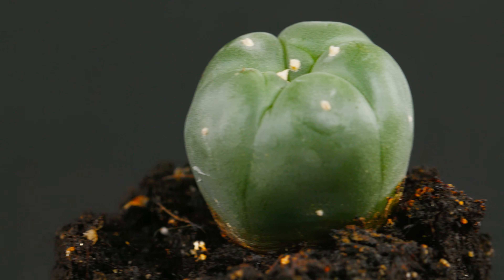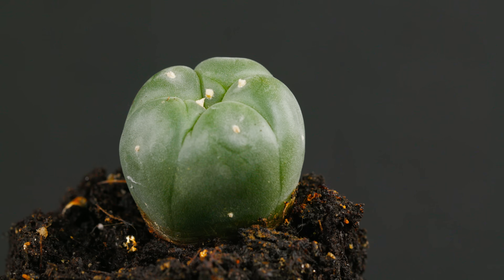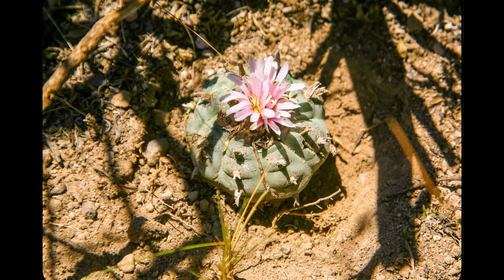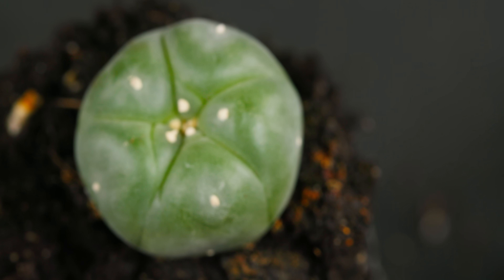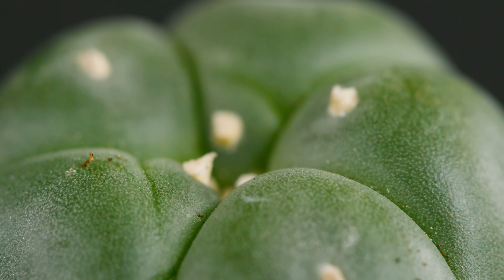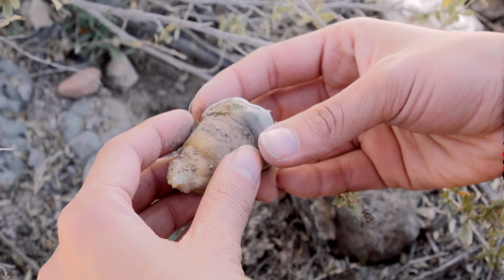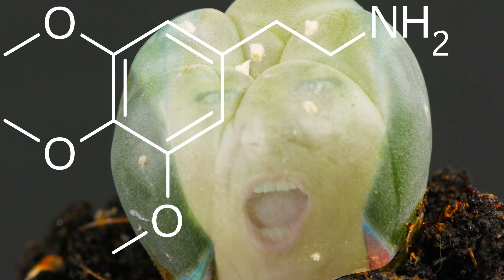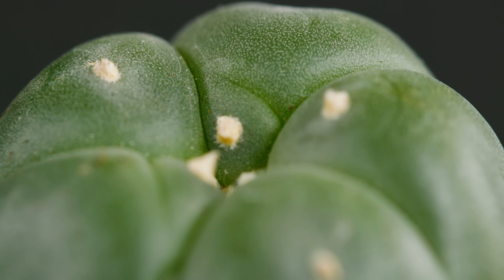Peyote: The Cactus With Psychedelic Defenses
This tiny psychedelic cactus is steeped in controversy.

00:00 Peyote: The Cactus With Psychedelic Defenses
00:07 Introduction to Peyote
00:22 Peyote's Native Habitat
00:34 Etymology and Scientific Name
00:52 Physical Characteristics of Peyote
01:17 Growth and Maturity of Peyote
01:39 Survival Mechanisms of Peyote
02:01 Psychoactive Alkaloids in Peyote
02:22 Historical Use of Peyote
03:02 Peyote Ceremonies and Indigenous Practices
03:38 US Government and Peyote Regulation
04:07 Global Peyote Laws and Conservation Efforts

CREDITS
Host: Tasha The Amazon
Editors: Jim Pitts and Cat Senior
Producer: Andres Salazar
Writer: Emily Richardson
Camera Operator: Colin Cooper

Music from Audio Network:
Pink Lemonade
Prankster 7
Tiptoes
Weekend Drugs
Humour Games
Psychedelic Love Funk 2